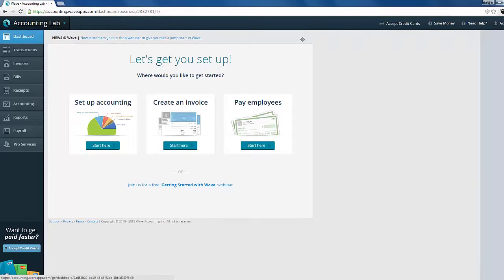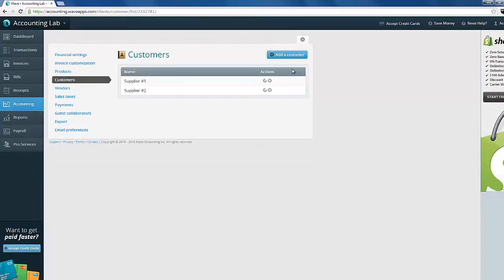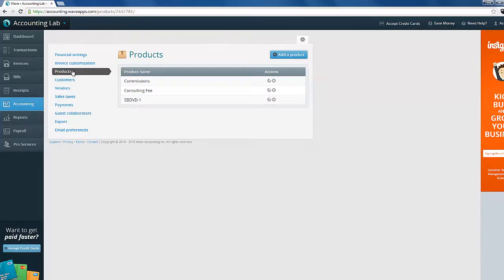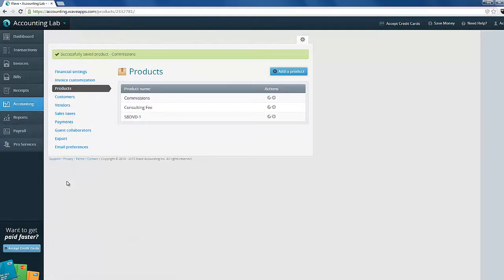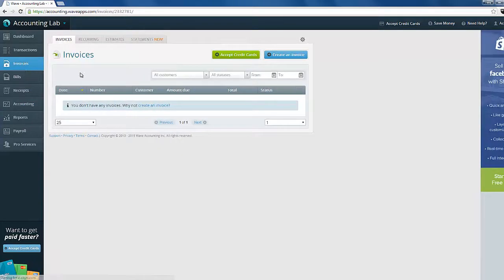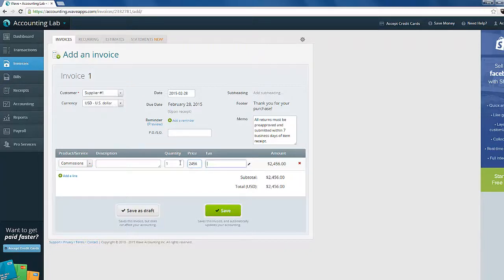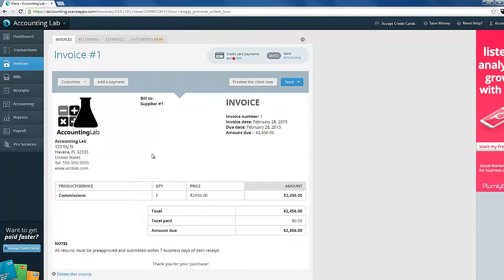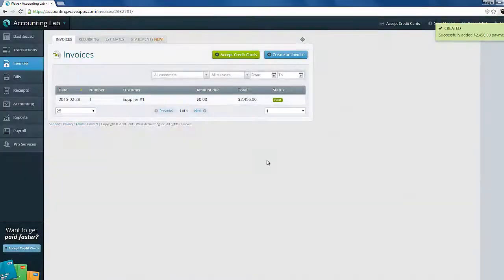Tracking Commissions in Wave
Stephen, a Bootstrapper's Guide viewer, asked us how to track commissions in Wave Accounting. In this video, you will learn how commissions in general work in an agent or brokered environment and how to track those commissions using Wave Accounting - the free, web-based accounting software.